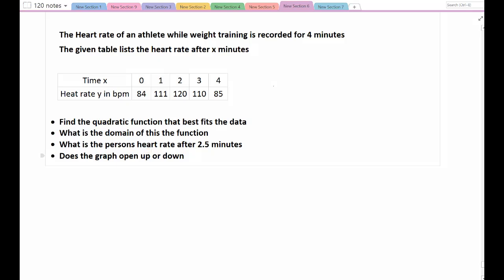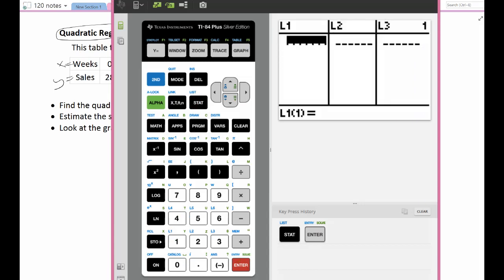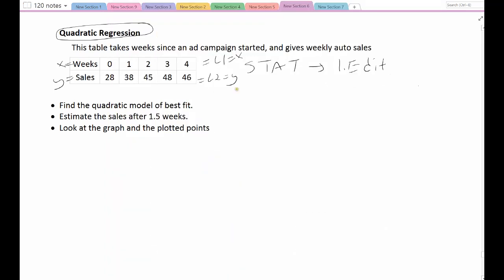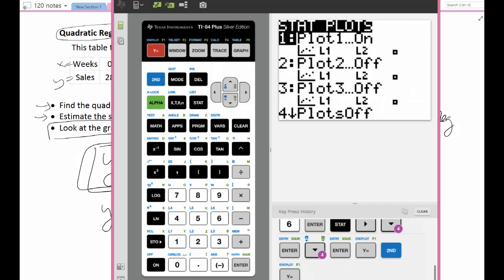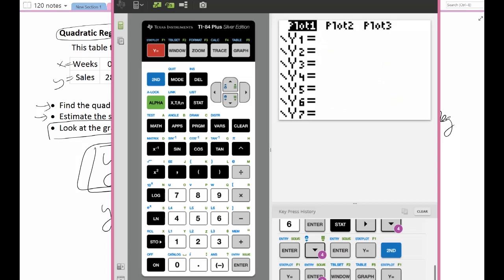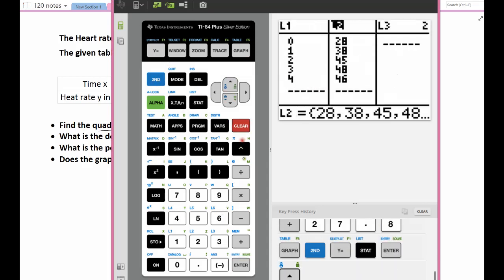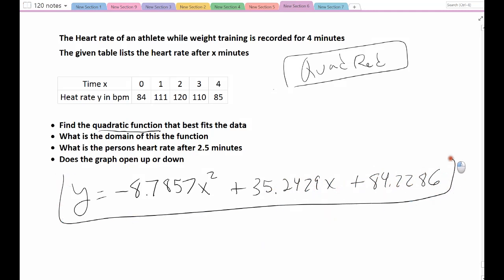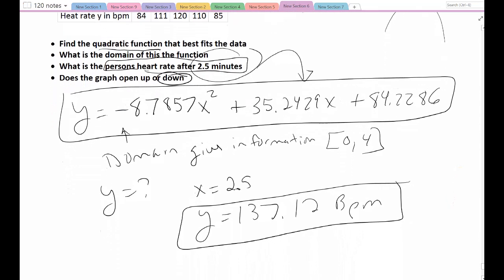3 .1 video 10 Quadratic regression